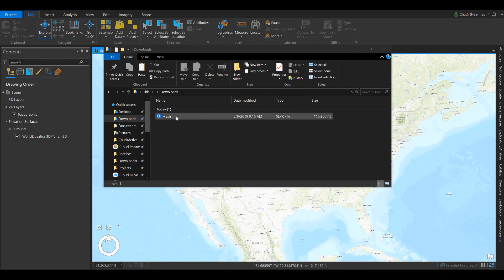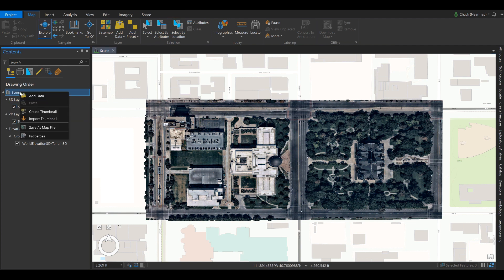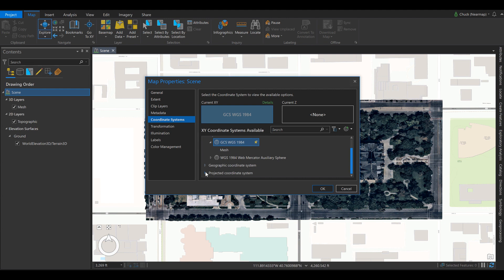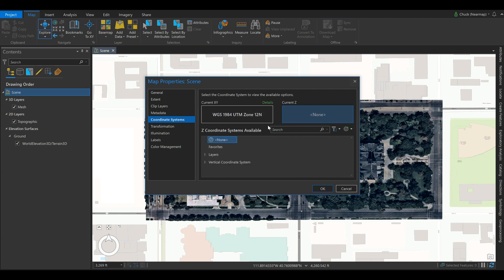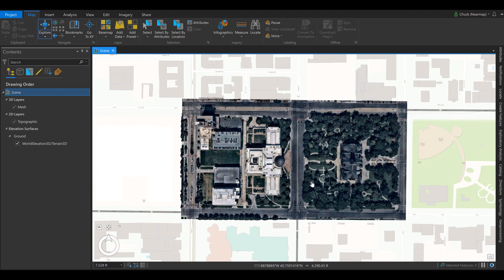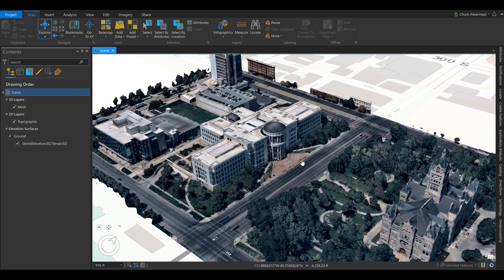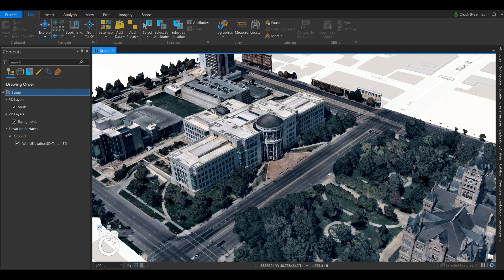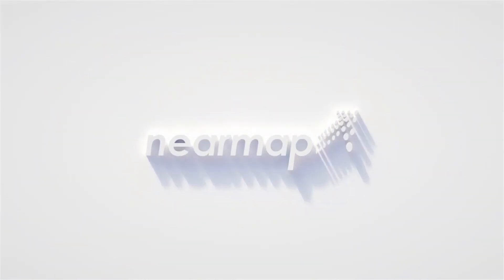Nearmap 3D: ArcGIS Pro - Importing Textured Mesh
Immerse yourself in streaming 3D city models in MapBrowser, and export Nearmap 3D content for analysis in leading GIS and design platforms.